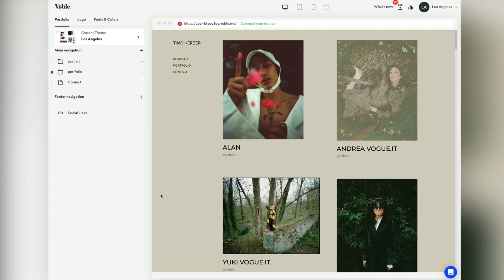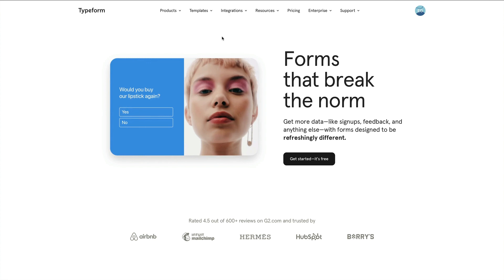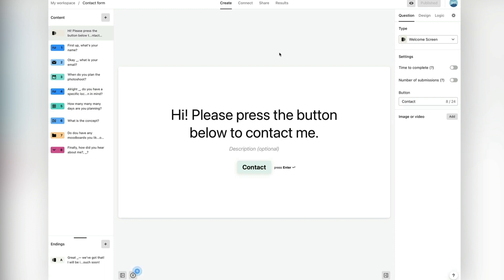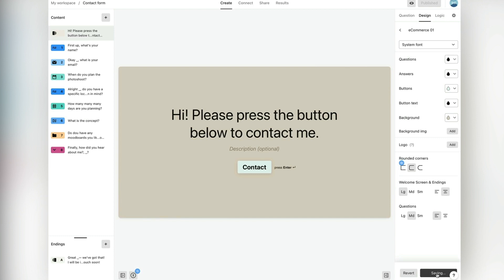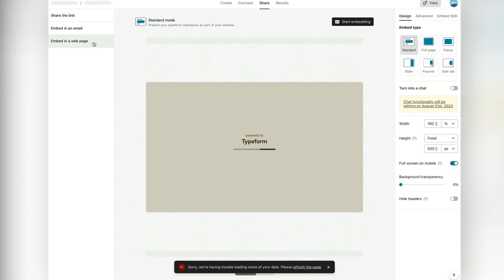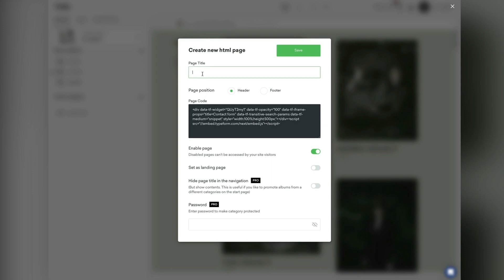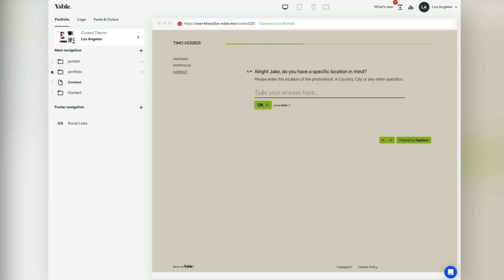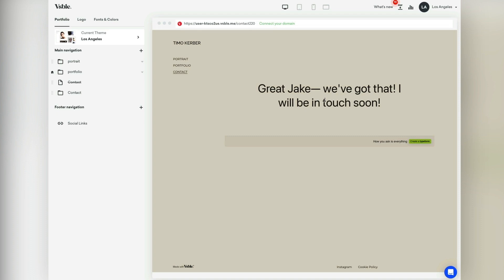Custom contact form with Typeform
This video shows you how to replace the default contact form with an embedded form from Typeform.